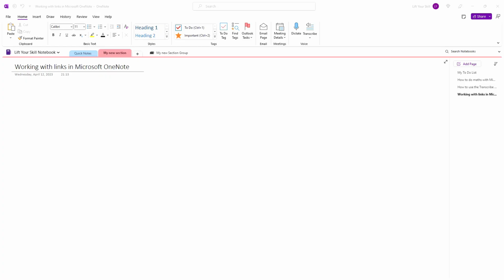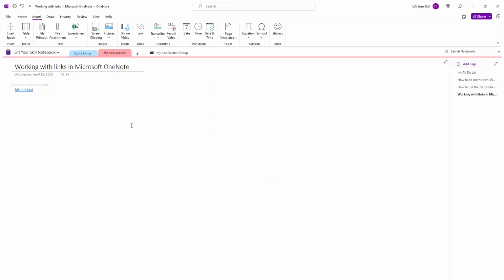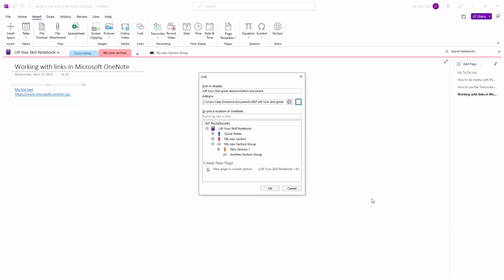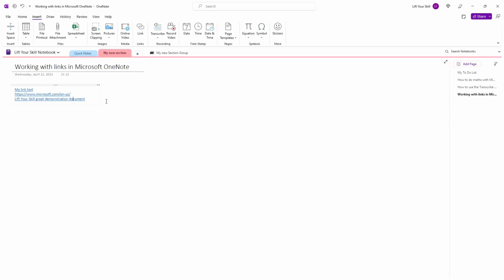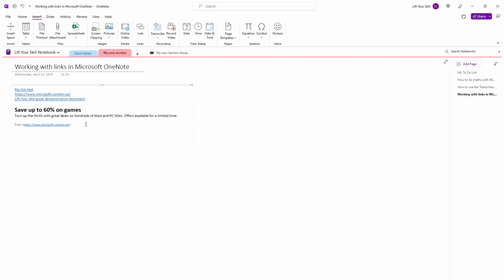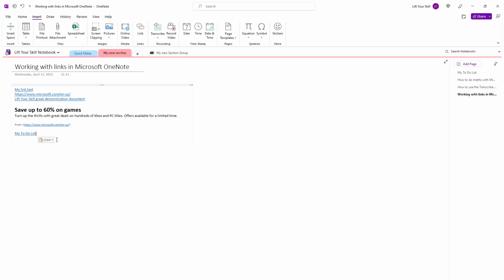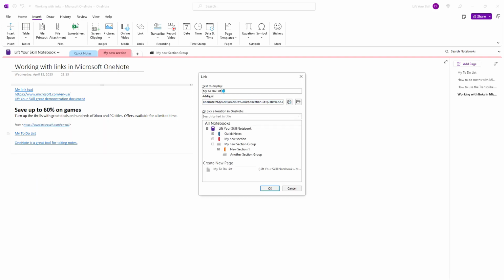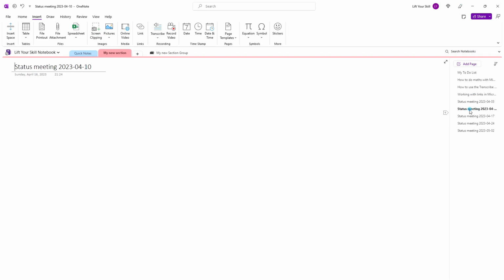Working with links in Microsoft OneNote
Using links is a very good way to both increase the quality of your notes and to make them more interactive.

Microsoft OneNote offers a number of different ways of working with links. Of course, you have the standard Microsoft Office option of adding a link by clicking on Insert-Link. Apart from pointing to a web address or another file, you have the additional alternative of pointing to another place in your current or another Microsoft OneNotebook.

You can also add links to places from which you copy text to your notes - this is very useful if you are doing some studies and are gathering bibliography references - OneNote will not only copy the text you have marked but also make a reference to the source address!

But this is not all - you can also create multiple notes pages at once in Microsoft One by following a list of items - and OneNote will create all the links automatically for you! So if you are preparing your notes for instance for some recurring meetings, this is the functionality to use!

0:00 Intro
0:18 Basic way of creating links
1:44 Alternative way of linking to webpages
2:26 Creating links to other places in Microsoft OneNote
3:40 Link to Pages